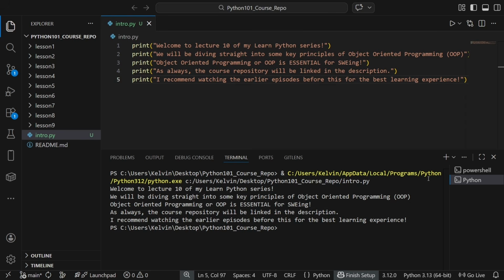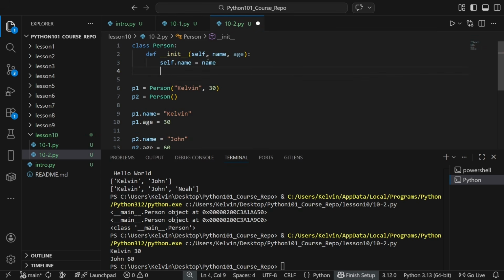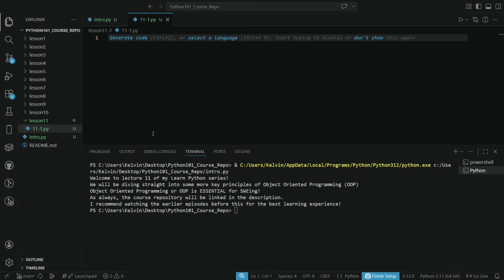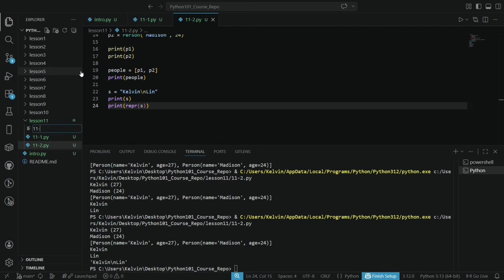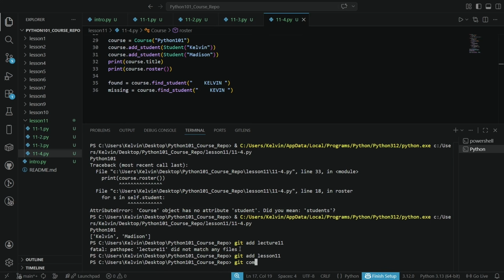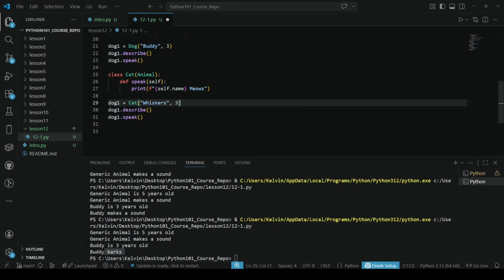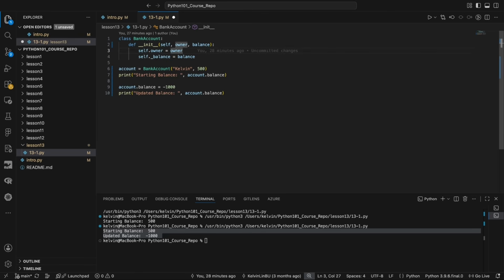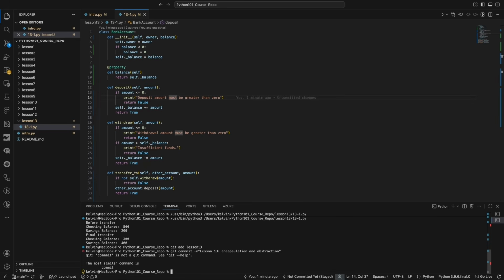Object Oriented Programming (OOP) in Python | Full Beginner Crash Course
This beginner-friendly course is designed to help you learn Object Oriented Programming in Python for technical interviews, Leetcode, and enterprise software development!

This compilation brings together Episodes 10 through 13 of my Learn Python series.